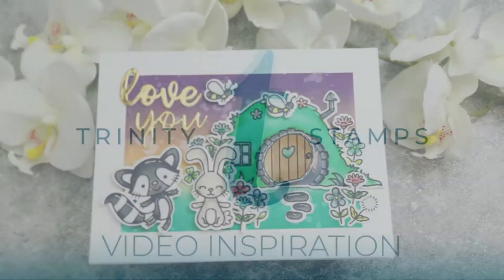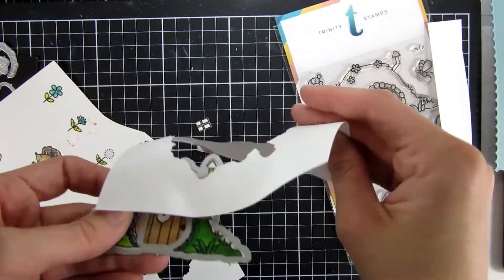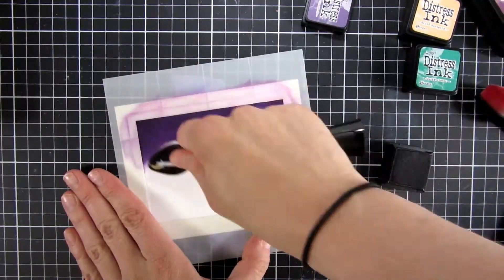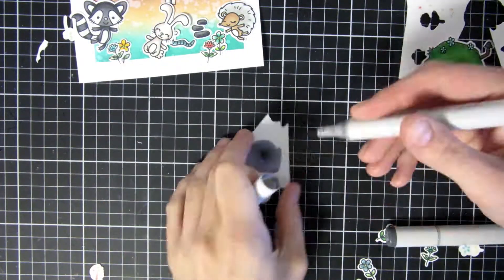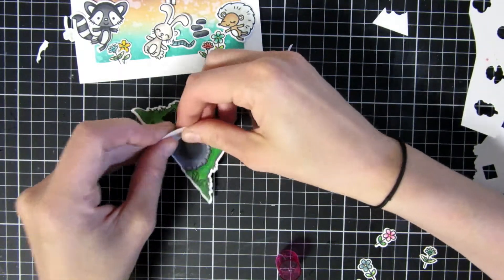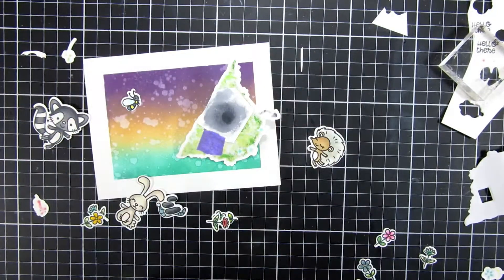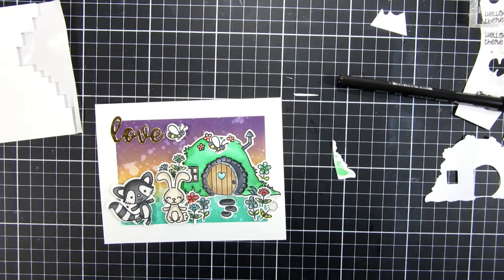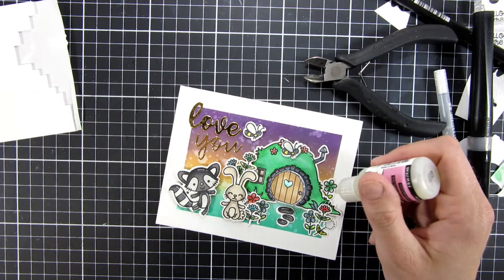Bunny burrow - interactive card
This project was created by Creative Team Member: Emelie Hessler
Supplies used for this project: